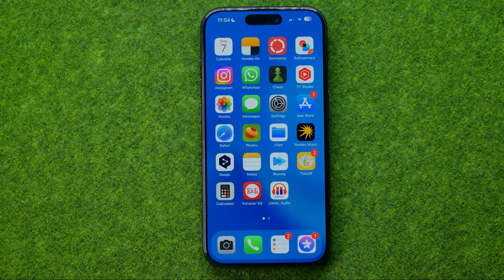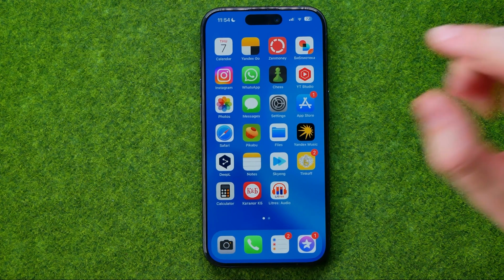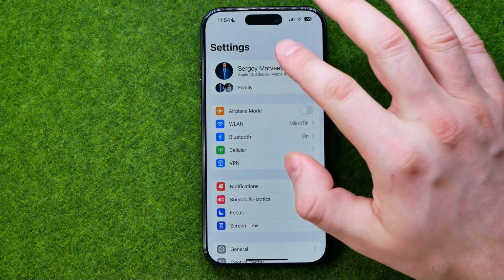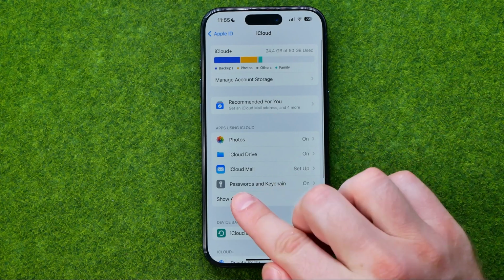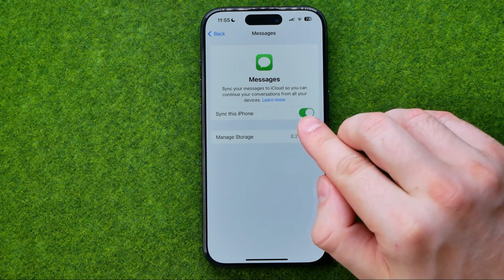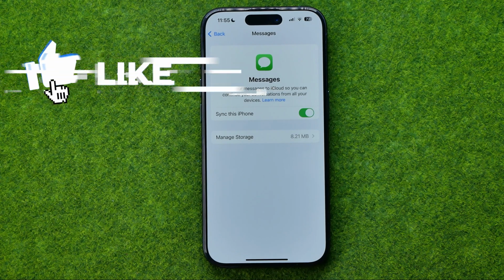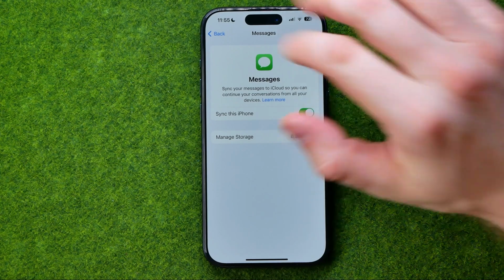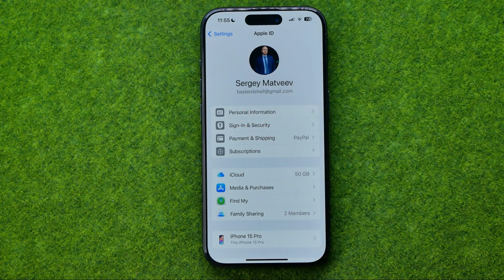How to Import iMessages to New iPhone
Here's how to import imessages to new iphone